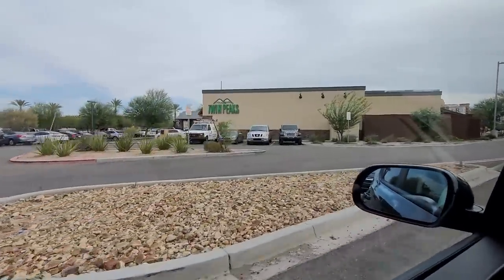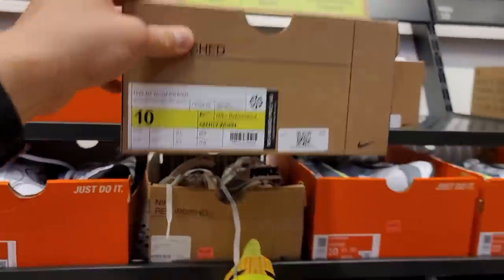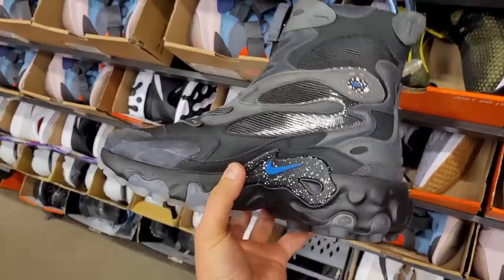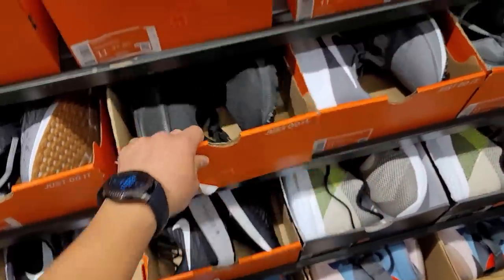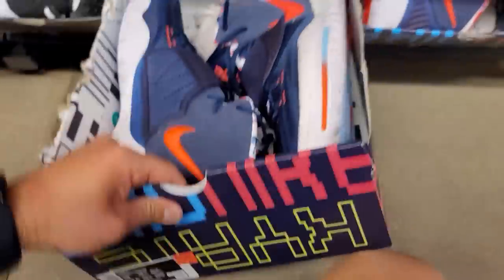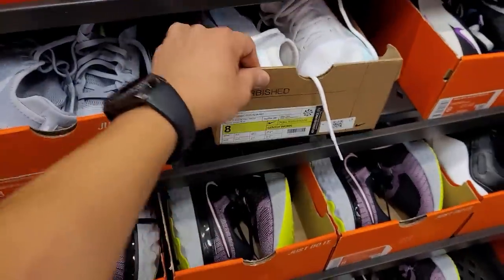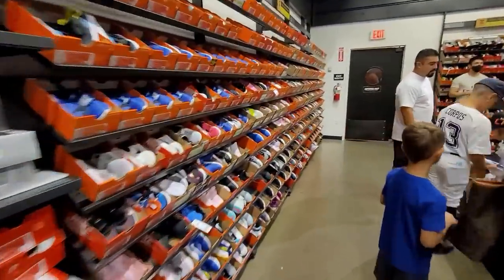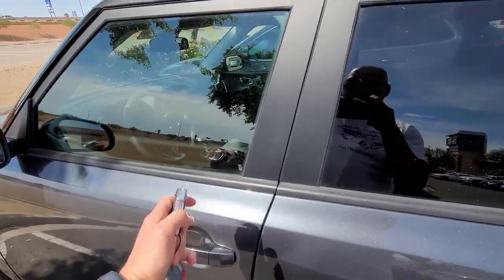Another Nike Outlet With A Refurbished Section!! Whoo Hoo! Nike Outlet Glendale, AZ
I heard that there was a Nike Outlet that had a Nike Refurbished section so of course I had to check it out. I was so excited to check out this spot since I have found some crazy steals at Nike Community Store East LA which also has a Nike Refurbished section as well. This trip was not bad at all and i definitely gotta stop by here once again later.

Hope you enjoyed the video. As most of you know, this channel is all about finding steals and deals on sneakers and finding the dopest rare sneakers for retail. We def avoid paying them crazy resell prices. I try my best to have a sneaker vlog for yall every morning and have had over 800 videos in less than 2 yrs. I definitely appreciate yall supporting the channel and helping this tiny channel grow.